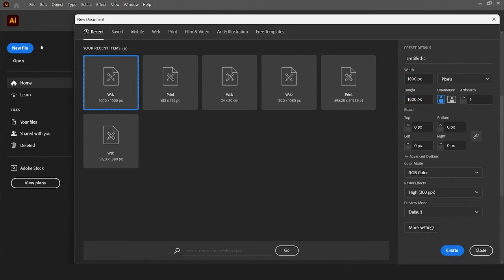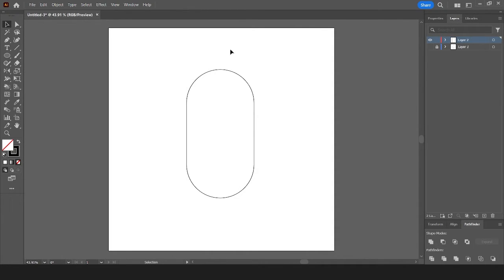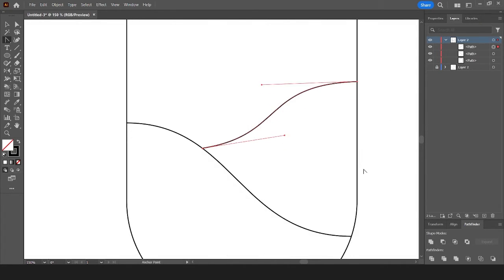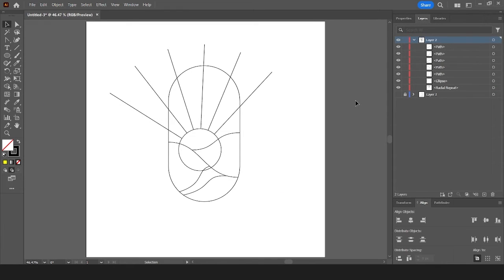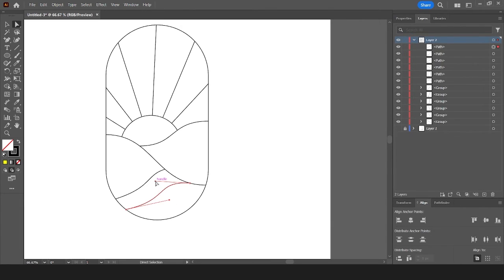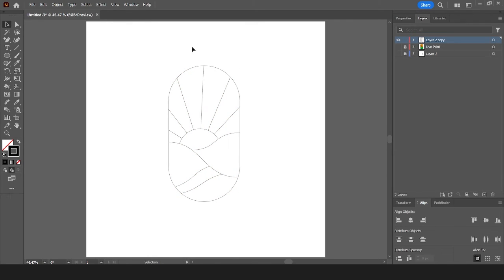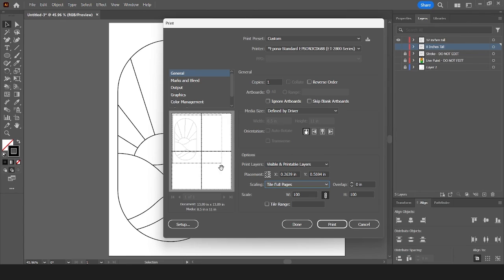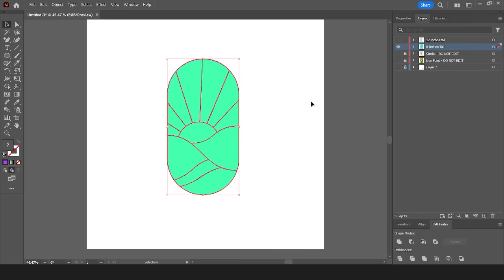Digitizing Stained Glass Patterns for Print or Cricut - Vector Method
This is a comprehensive start to finish tutorial for converting a sketch or existing stained glass pattern into a "perfected" digital vector design in Adobe Illustrator.

This method allows you to test out various glass options and patinas and create quality renders.

Once completed, your pattern with be ready to be printed at any size from a home printer and/or sent to a cutting machine like a Cricut or Silhoutte.

00:00 Intro
01:10 File Setup
03:24 Getting Started with Tools
11:24 Adding Details
16:43 Finding "Perfection"
22:13 Adding the Sun/Repeating Elements
28:43 Cleaning the Lines
38:08 Adding Color
41:22 Simulating Glass Images
42:42 Simulating Patina Colors
44:45 Preping for Pattern Renders
47:22 Creating a Pattern Render
53:55 Printing your Pattern
56:16 Preping Files to Send to Cricut/Silhouette